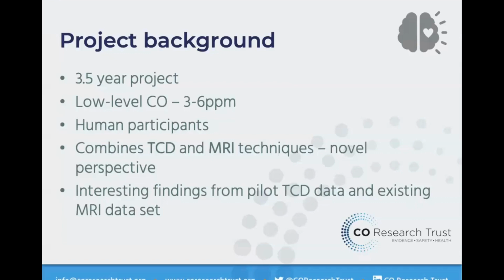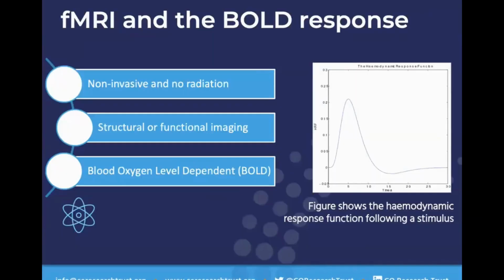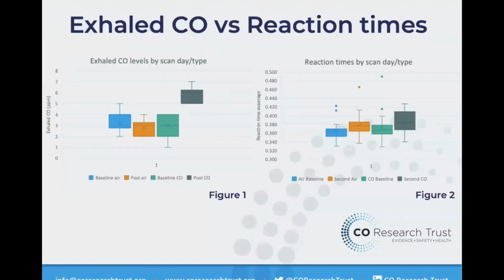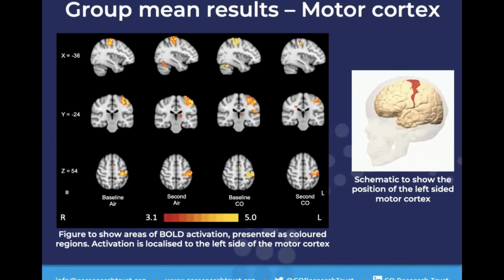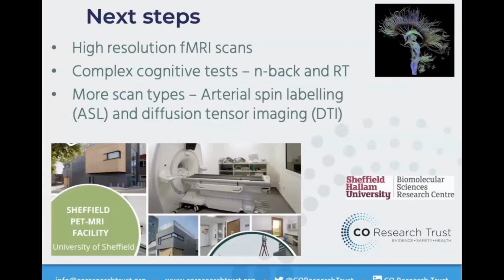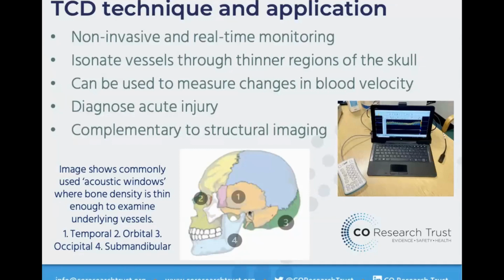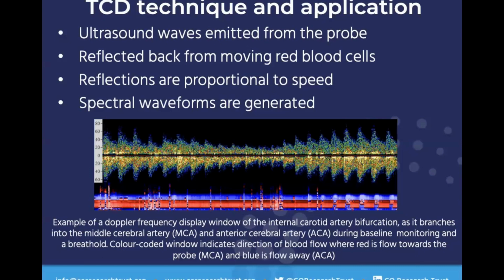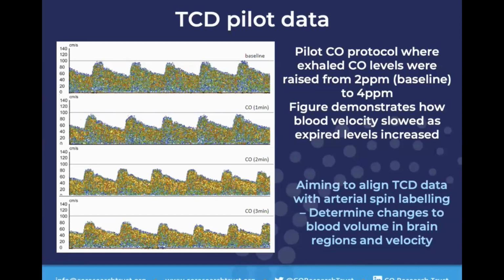Lucie Wilson lecture for CORT 'The impact of low level CO on the brain'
For the third in the CO Research Trust autumn lecture series we welcomed Lucie Wilson a first-year PhD student at Sheffield Hallam University, to discuss her work into the effect of low level CO on the brain.

Lucie is a registered adult nurse with over 7 years of patient-facing clinical experience and a master’s degree in advanced nursing. Throughout her career, Lucie has gained experience working in a variety of settings including community medical, acute surgical and interventional radiology settings.

Her clinical background has informed her interest in CO as a public health issue, and she is excited to bring her medical training and expertise to the development of this area of research.

Most individuals are exposed to ambient levels of CO every day. Whilst plenty of research exists on the impact of acute, high level CO exposure in humans, the effects of low-level exposure remain largely unexplored. Relatively low exposure levels of 6ppm and below have been linked with cardiovascular diseases, such as stroke and heart disease. Additionally, levels of only 3ppm have been sufficient to cause neurovascular changes in humans, but the cognitive impact of low-level exposure remains poorly understood at present.

This PhD project, jointly funded by the CO Research Trust and Sheffield Hallam University, will address these gaps in knowledge with the use of functional Magnetic Resonance Imaging (fMRI) and Transcranial Doppler Ultrasound (TCD) techniques, to explore potential physiological and neurological responses in healthy adult volunteers, exposed to low levels of CO in a controlled experimental setting.

In this talk, Lucie presented novel pilot data on blood flow responses to low-level CO inhalation using TCD imaging, and how CO impact’s reaction time patterns and its brain correlates using fMRI.